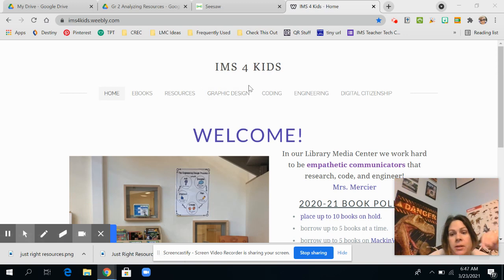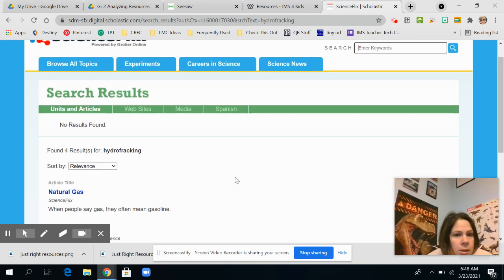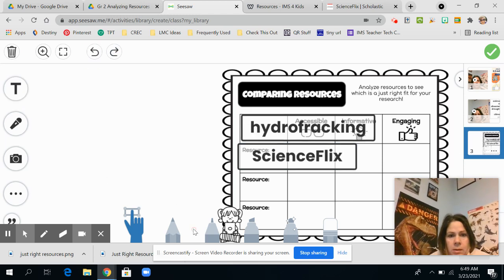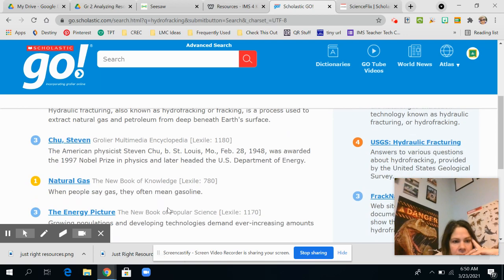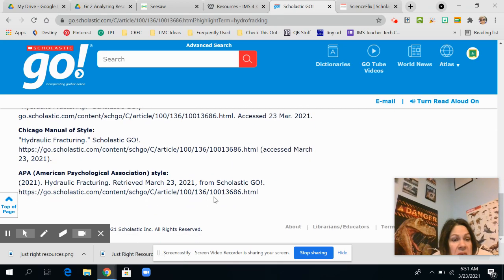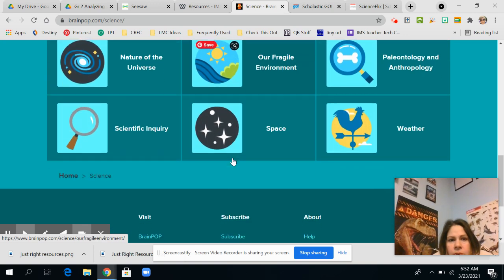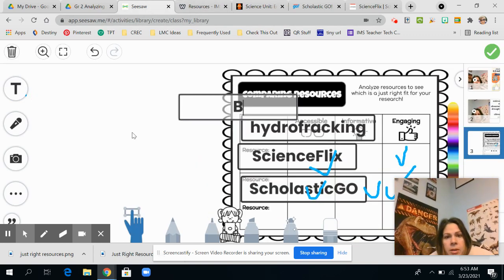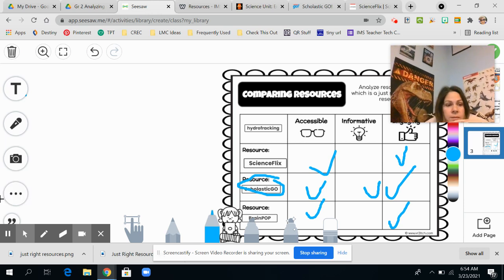Just Right Resources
Let's learn how to find a Just Right Resource for researching!